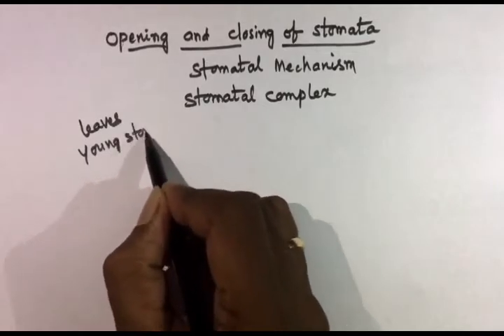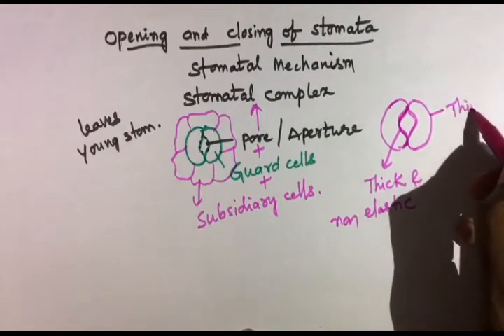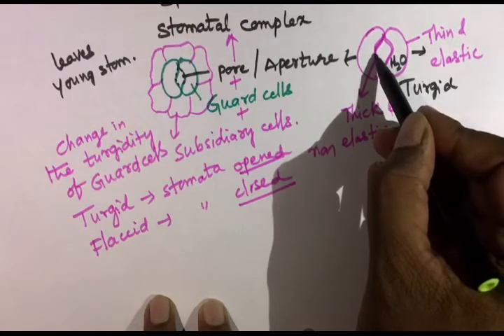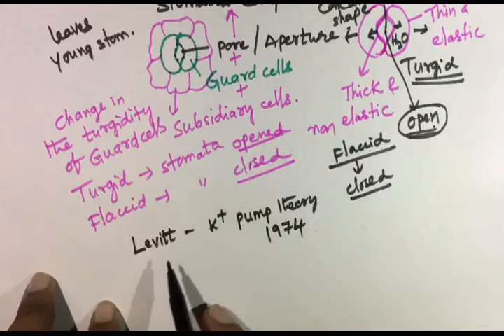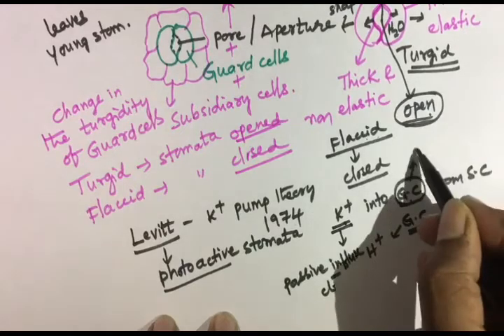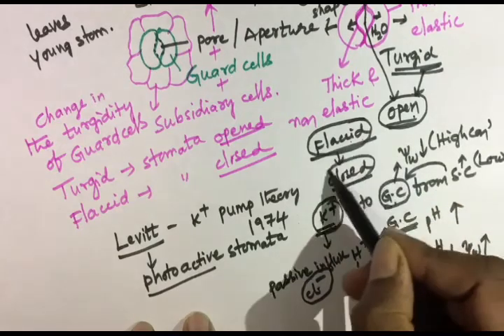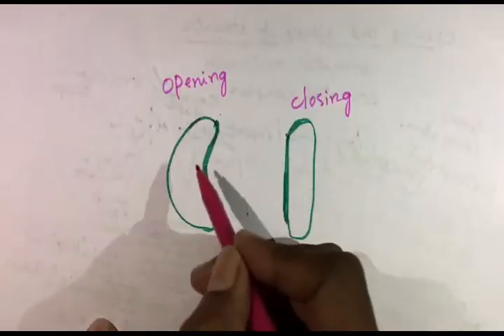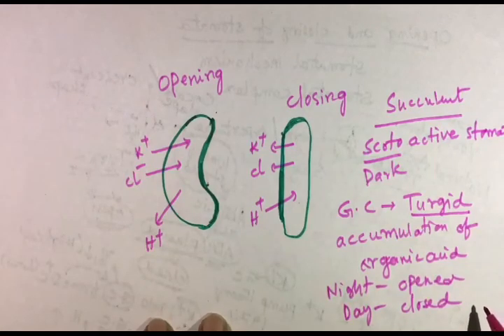Opening And Closing Of Stomata | Inter Second Year Botany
Intermediate second year Botany
Transport in Plants
Opening And Closing Of Stomata.